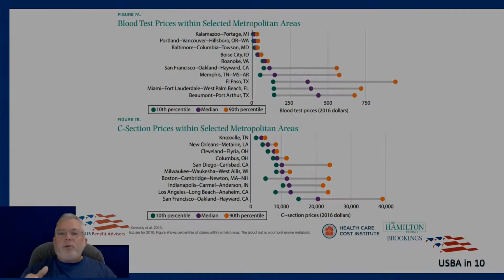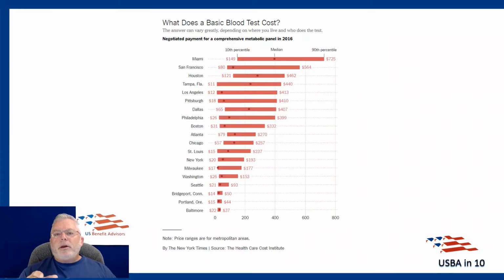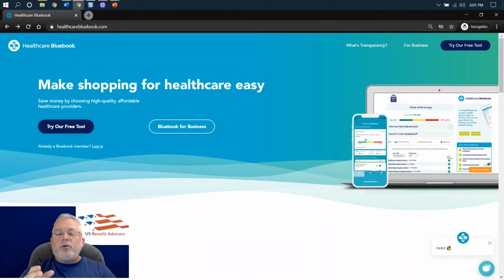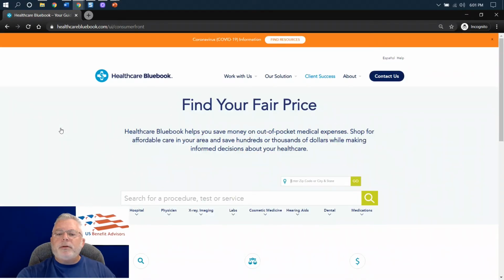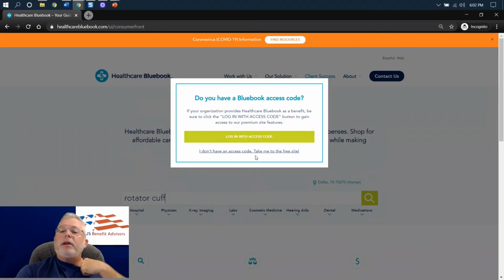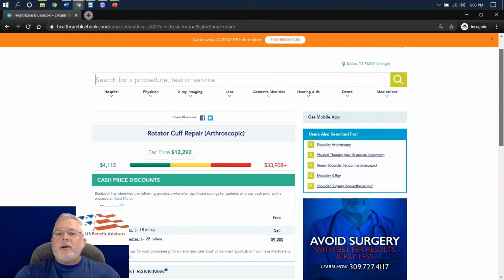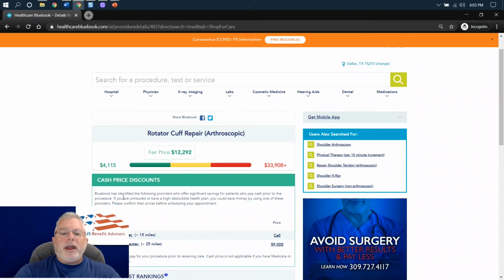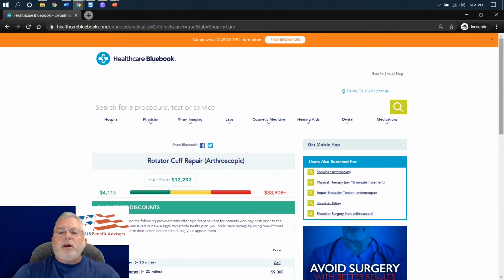Healthcare Cost in the U.S. is Out of Control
The U.S. healthcare system is rigged with powerful insurance companies creating variability in the cost of care. When you understand this variability you can use it to your advantage so you get the most out of your high deductible plan. There are other options to a costly high deductible plan and when you learn about indemnity plans and the abilty to pay for medical care with cash, the savings can be 20-50%.